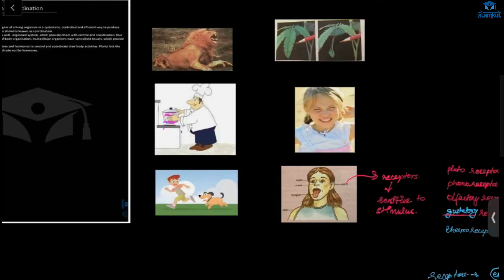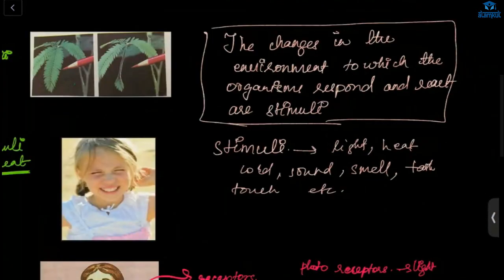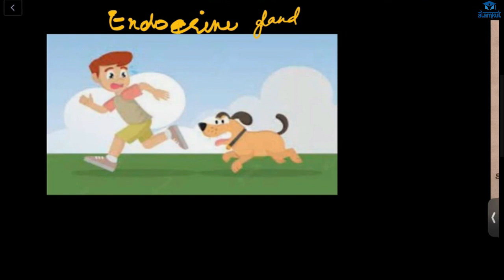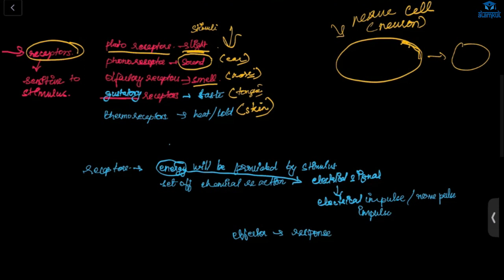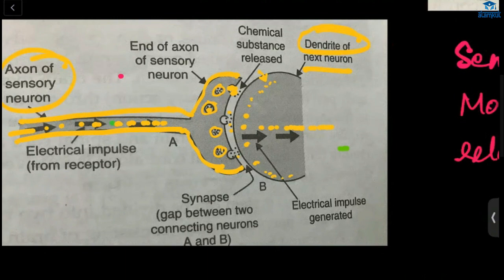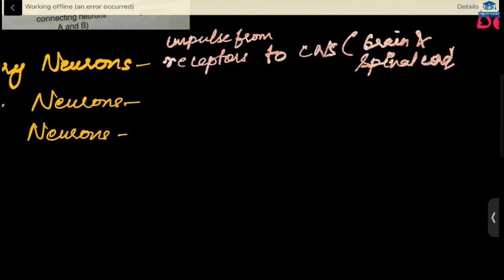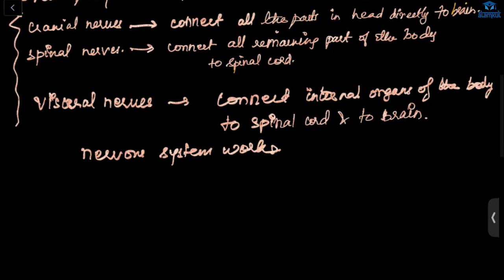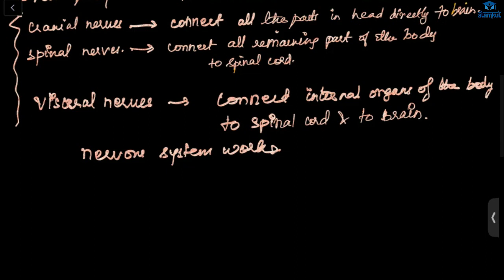Biology-X L01 [23.05.23] Control And Coordination Nervous System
BIOLOGY-10
L01 10CnC10B07 Control And Coordination Nervous System
(Control And Coordination)   [23 May 23]